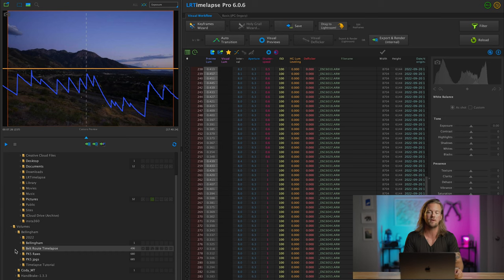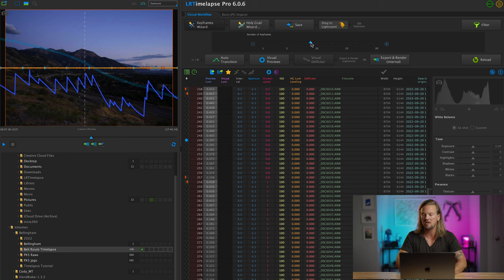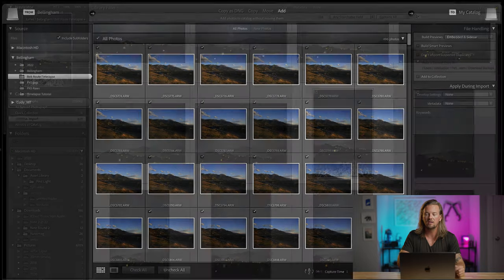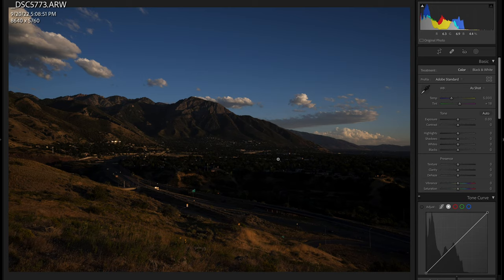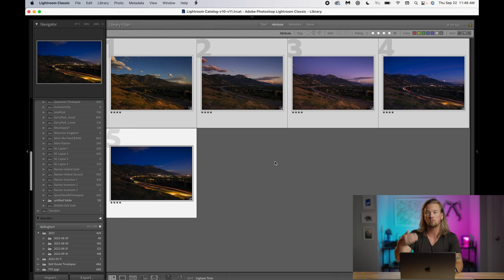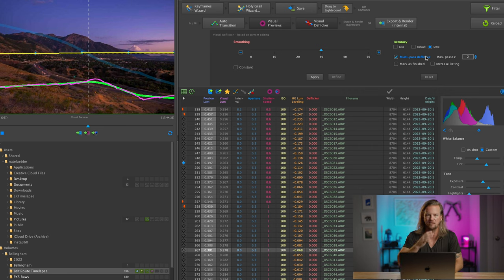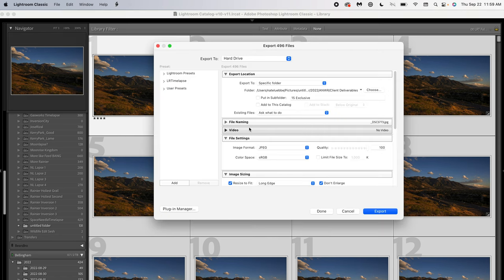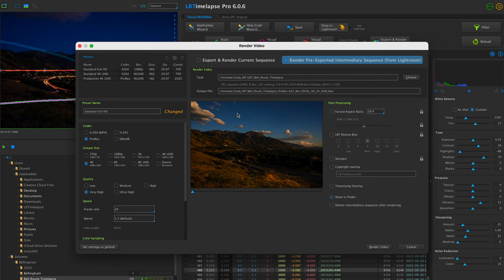Day-To-Night Timelapses | Everything You Need To Know.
Anyone who enjoys timelapses eventually wants to try the Holy-Grail: a day-to-night timelapse. Nothing cooler than showing the sunset transition all the way into night time, but it's daunting to get started and a TON of wasted time if something goes wrong. Follow along with my step-by-step guide and learn how to make your very own holy grail timelapse.

Timelapse Editing Software

Cameras:
Sony A1
Sony a7S III

Lenses:
Sony 24-70 f/2.8 GM II
Sony 16-35 f/2.8 GM
Sony 50mm f/1.2 GM